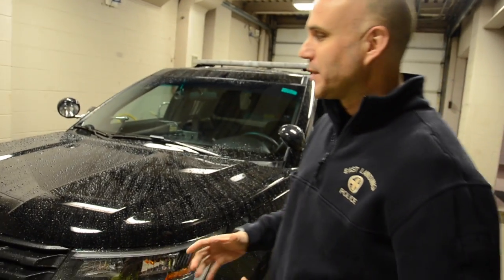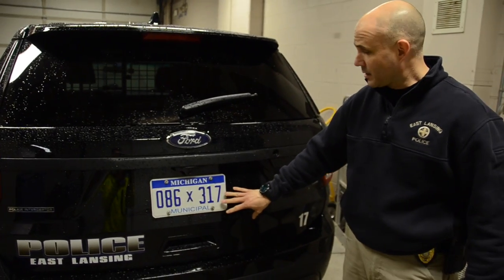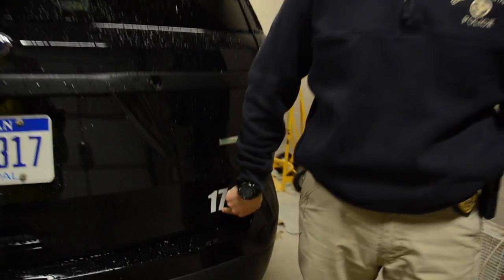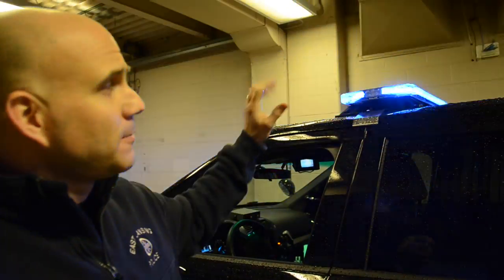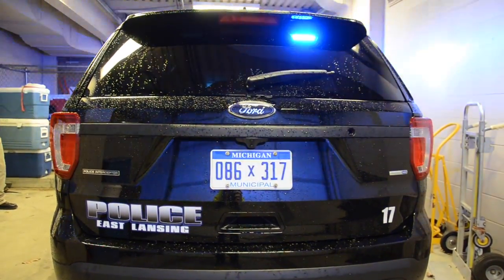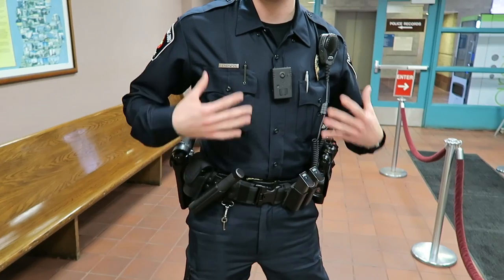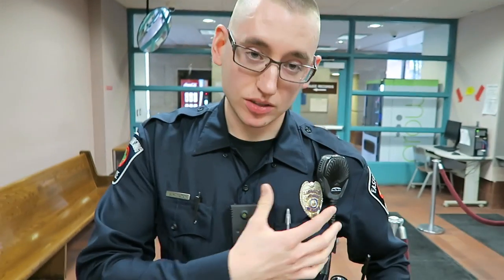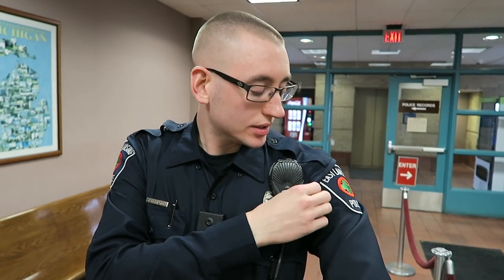How to Spot a Police Impersonator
With the recent incident where a suspected police impersonator stopped a citizen while walking home, we decided to share some tips to keep you safe from potential police impersonators!